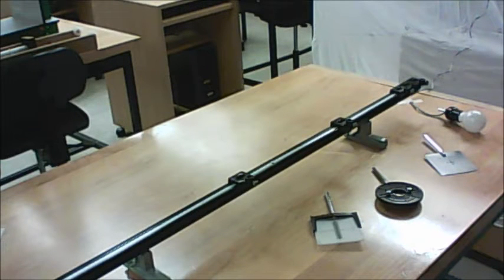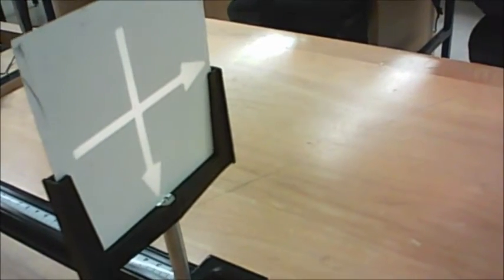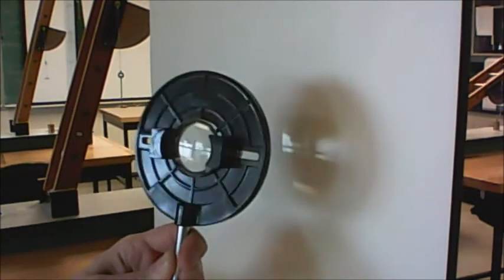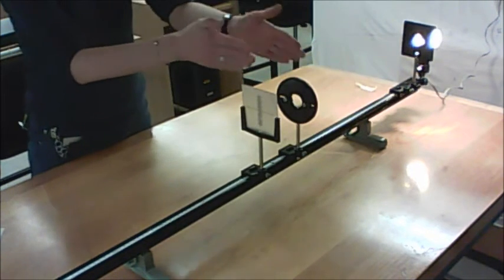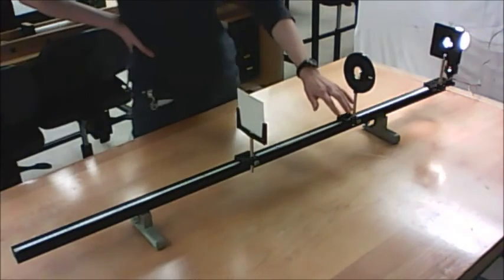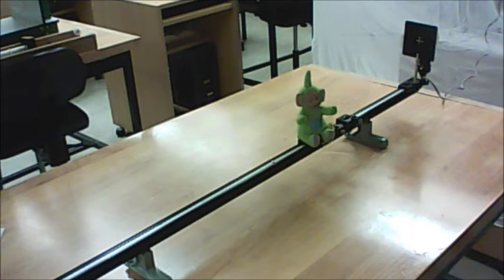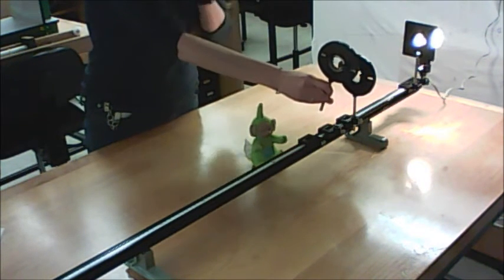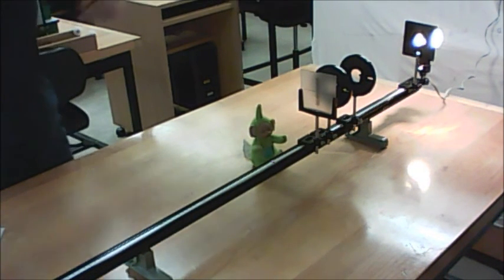02 Thin Lenses - Richmond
The video intro for the Thin Lenses lab of KPU's (Richmond) Phys 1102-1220 course.